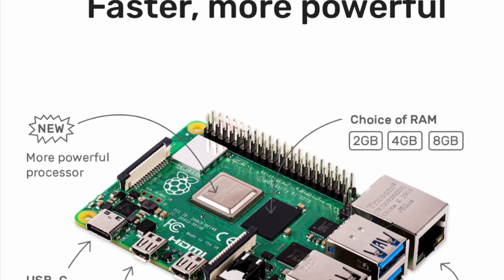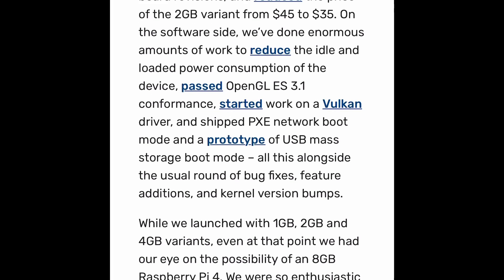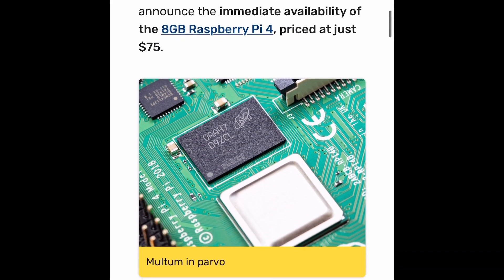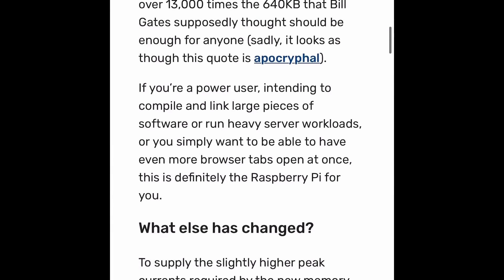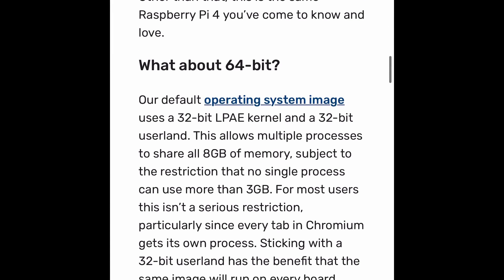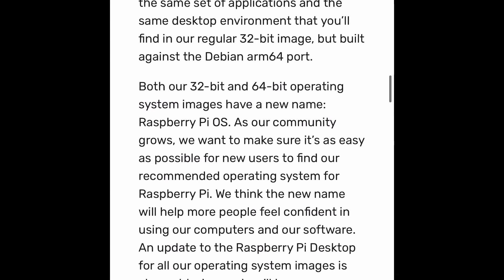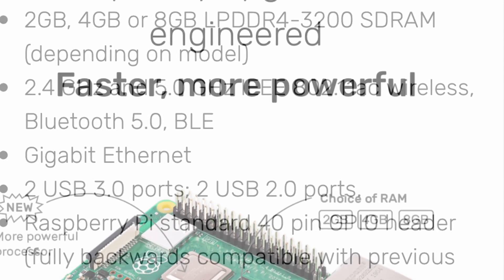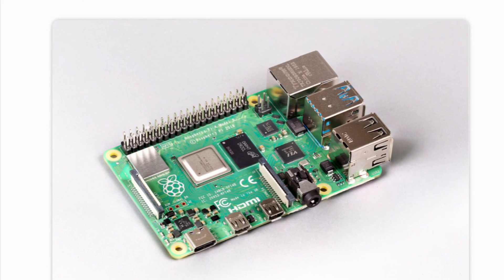New Raspberry Pi 4 8Gb Model! The Rumor was True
The new Raspberry pi 4 8Gb model opens up news doors for retro gaming. Yes! you will be able to run n64, Dolphin Full Speed Additionally Animated backgrounds for ES. I do have 1 on order and will be supplying a few devs as well as they get here. Ill keep you posted once I get more Info. Supreme pro Retro Pie build already has a 64 bit Os running in the background for pixel desktop with open gl vulkan drivers. Versions of Supreme Pro are : Pipiggies 200gb, Wolfanoz 356 Pi4 image. My unreleased Venom build. 8GB of ram opens up new doors especially with the addition of attract mode front end I've been running.
The long-rumoured 8GB Raspberry Pi 4 is now available, priced at just $75.
The BCM2711 chip that we use on Raspberry Pi 4 can address up to 16GB of LPDDR4 SDRAM, so the real barrier to our offering a larger-memory variant was the lack of an 8GB LPDDR4 package. These didn’t exist (at least in a form that we could address) in 2019, but happily our partners at Micron stepped up earlier this year with a suitable part. And so, today, we’re delighted to announce the immediate availability of the 8GB Raspberry Pi 4, priced at just $75.
To supply the slightly higher peak currents required by the new memory package, James has shuffled the power supply components on the board, removing a switch-mode power supply from the right-hand side of the board next to the USB 2.0 sockets and adding a new switcher next to the USB-C power connnector. While this was a necessary change, it ended up costing us a three-month slip, as COVID-19 disrupted the supply of inductors from the Far East.

The default operating system image uses a 32-bit LPAE kernel and a 32-bit userland. This allows multiple processes to share all 8GB of memory, subject to the restriction that no single process can use more than 3GB. For most users this isn’t a serious restriction, particularly since every tab in Chromium gets its own process. Sticking with a 32-bit userland has the benefit that the same image will run on every board from a 2011-era alpha board to today’s shiny new 8GB product.

But power users, who want to be able to map all 8GB into the address space of a single process, need a 64-bit userland. There are plenty of options already out there, including Ubuntu and Gentoo.

Not to be left out, today we’ve released an early beta of our own 64-bit operating system image. This contains the same set of applications and the same desktop environment that you’ll find in our regular 32-bit image, but built against the Debian arm64 port.

Both our 32-bit and 64-bit operating system images have a new name: Raspberry Pi OS. As our community grows, we want to make sure it’s as easy as possible for new users to find our recommended operating system for Raspberry Pi. We think the new name will help more people feel confident in using our computers and our software. An update to the Raspberry Pi Desktop for all our operating system images is also out today

Learn more about Raspberry Pi 4 8GB in today's blog post from Eben Upton
$RaspberryPi48GB